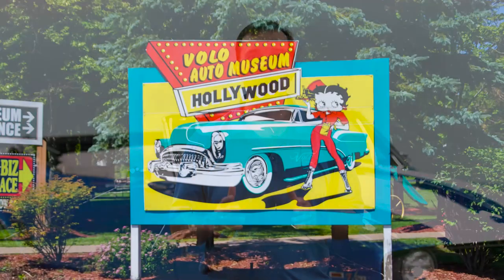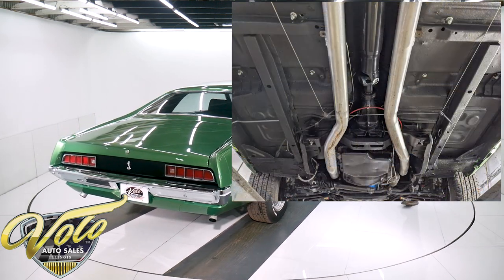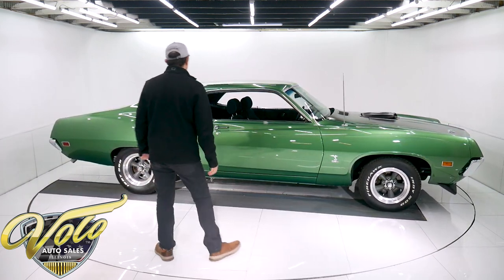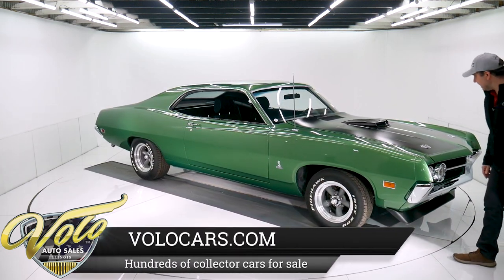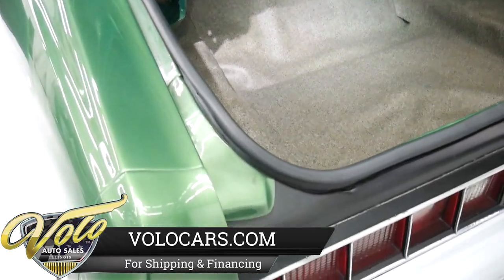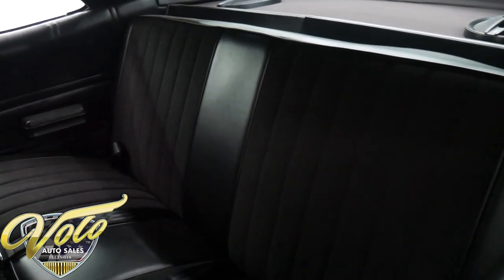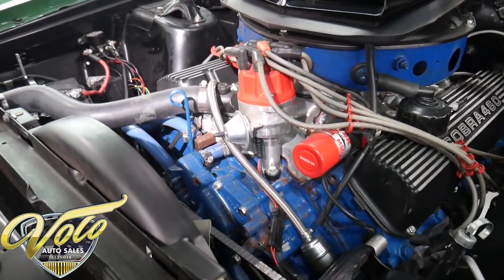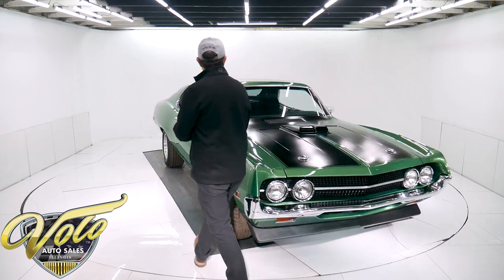1971 Ford Torino for sale at Volo Auto Museum (V20080)